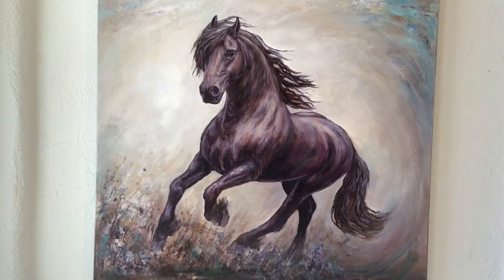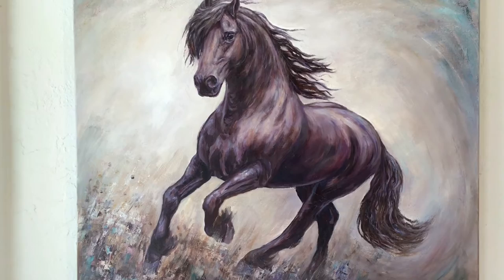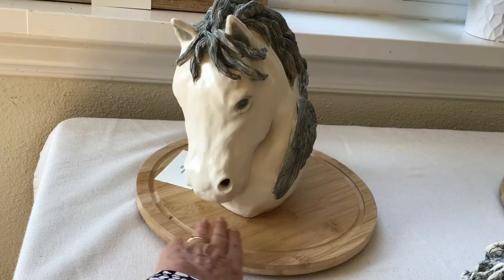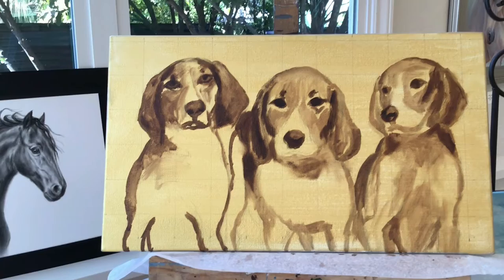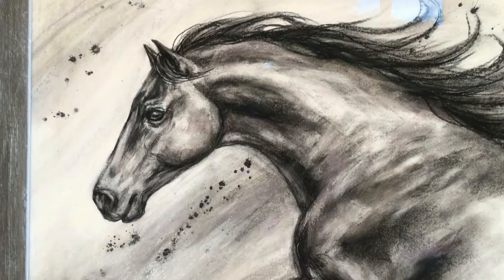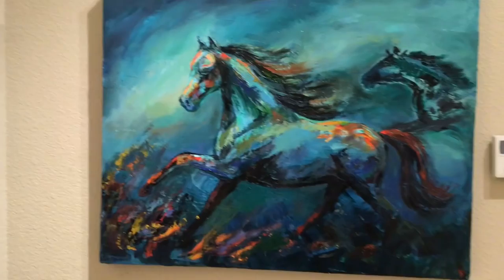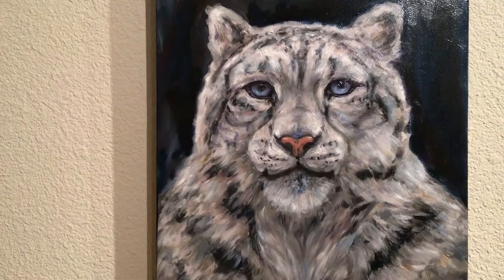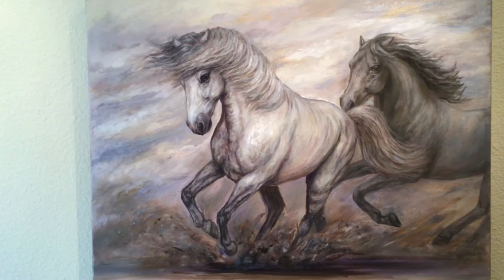Studio Tour-Artist Janet Ferraro-October 2021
Take a tour with me in my art studio and visit my paintings, drawing and sculptures. I explain my process for some of my artworks, a new commission and upcoming public art shows in the fall of 2021. This video was made for 'The 2021 Woodside Art Of The Horse' art exhibition Virtual Tour, October 9th & 10th 2021. If you would like to view the show featuring my art and other participating Equine artists pease visit.
In addition to this fabulous show I am a participating artist in Open Studios Art Tour of Santa Cruz County.  My studio is open to the public on Saturday and Sunday, Oct. 16th & 17th from 11 am to 5 pm.
Open Studios Art Tour location in Santa Cruz, California is  471 Larch lane, Santa Cruz, Ca. 95062.